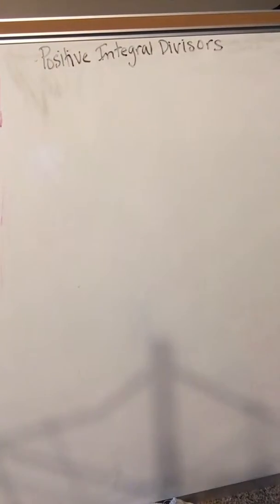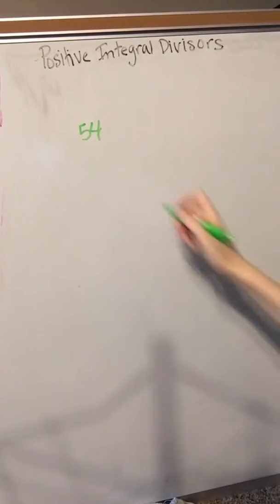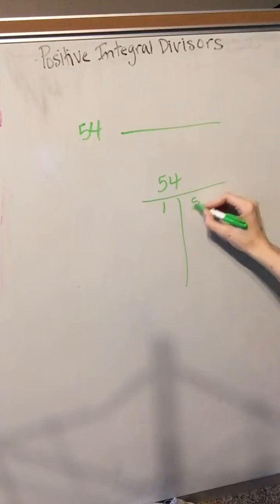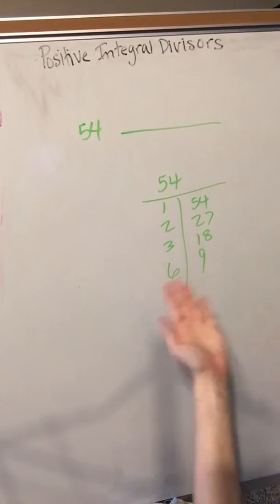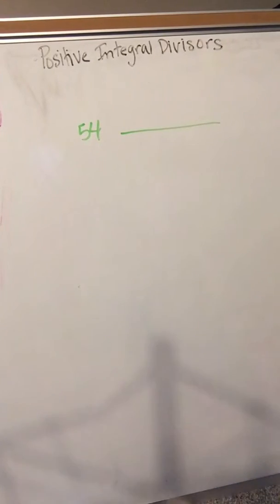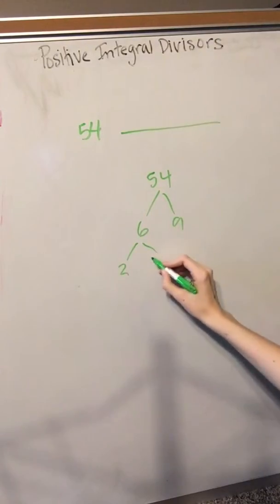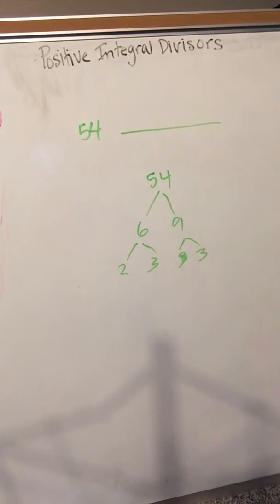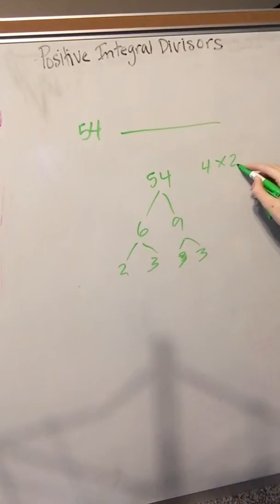Positive Integral Divisors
Explains and gives examples for the Number Sense trick: Positive Integral Divisors